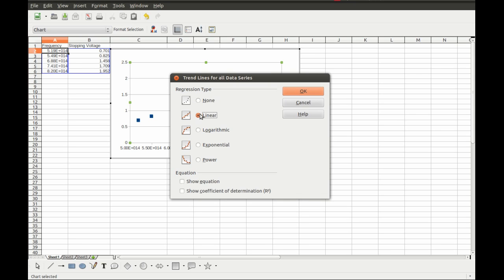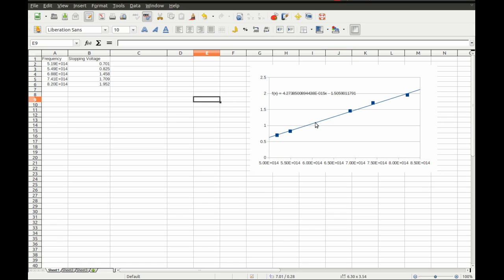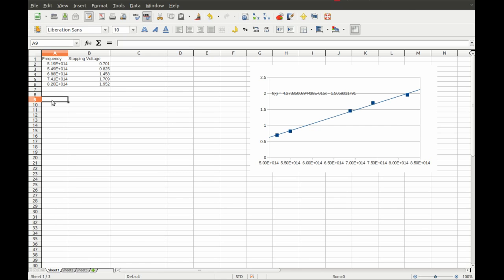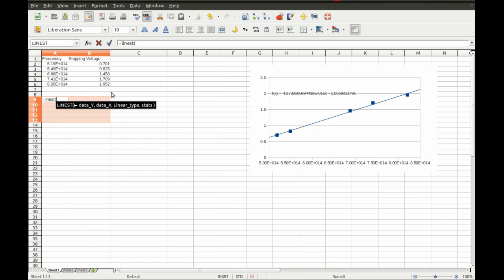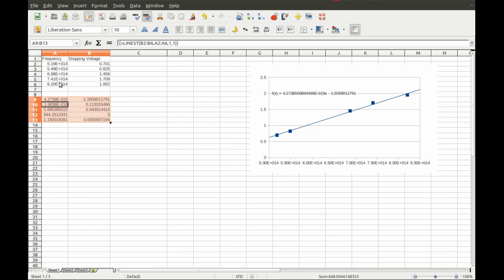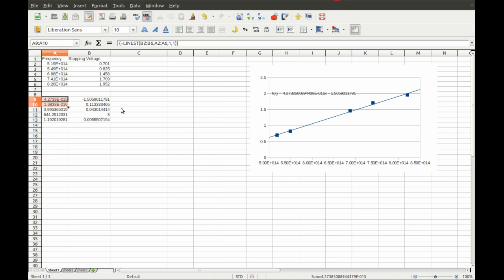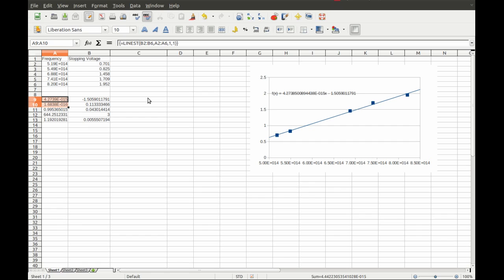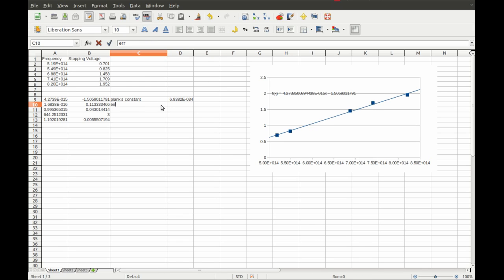Determining error in the slope of a linear fit